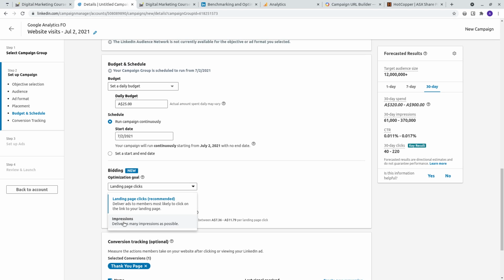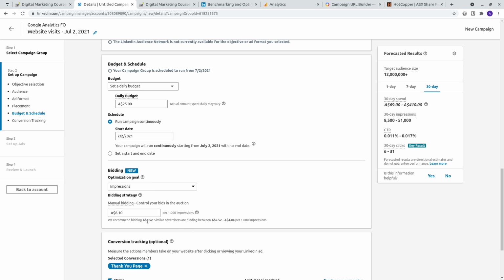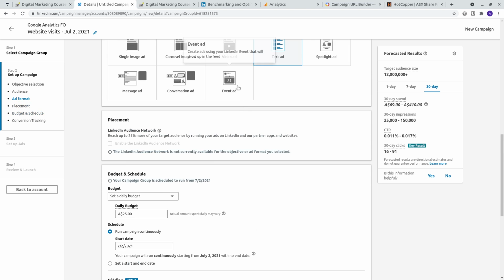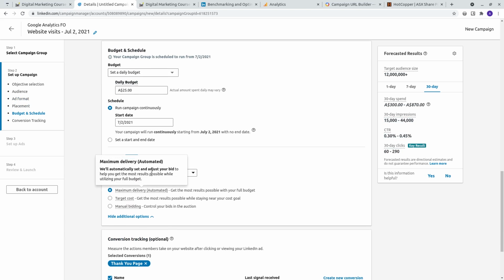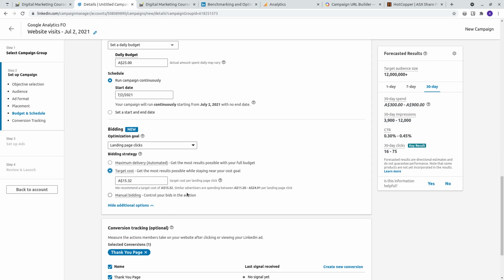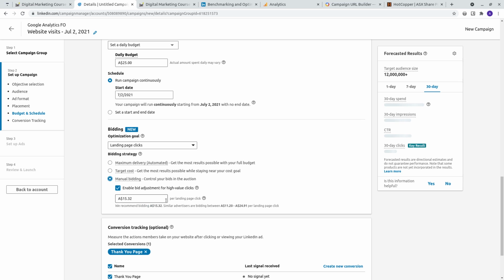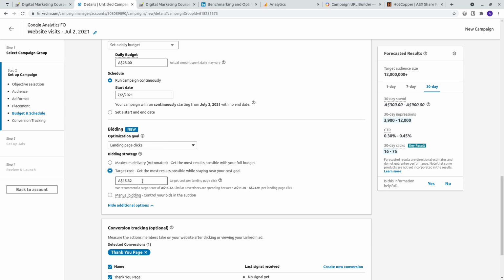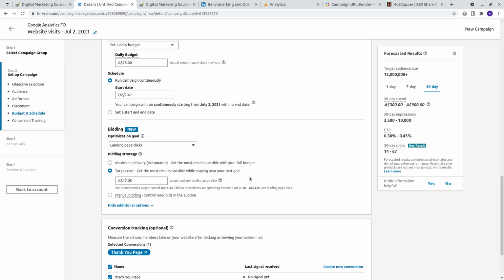LinkedIn Ads Bidding Variations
Bidding your Ad on Linkedin is important based on your optimization goal. Types of bidding are based on leads, clicks, and impressions. It's important to plan your bidding plan and strategy along with your budget.